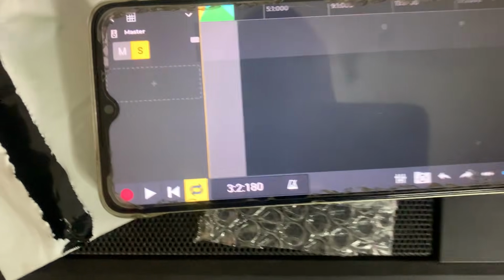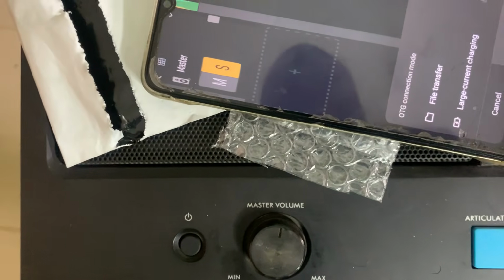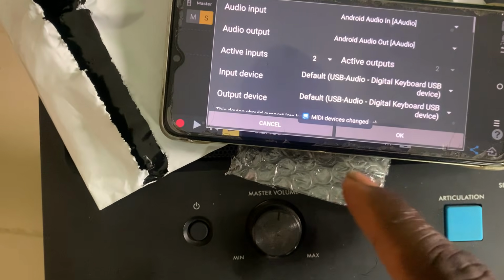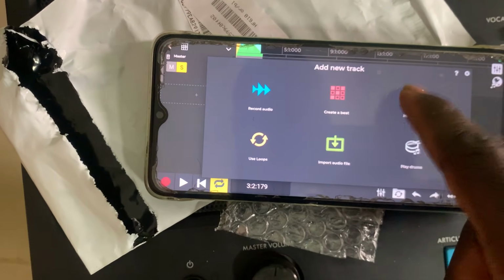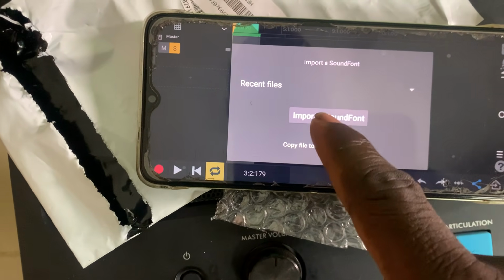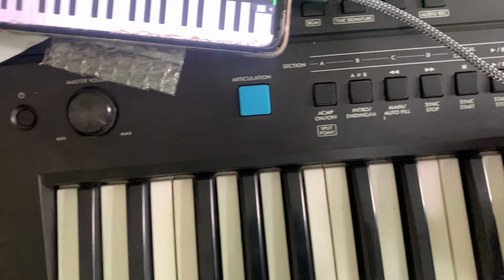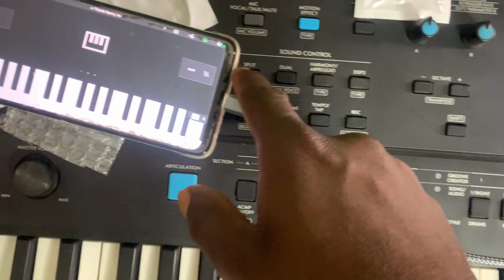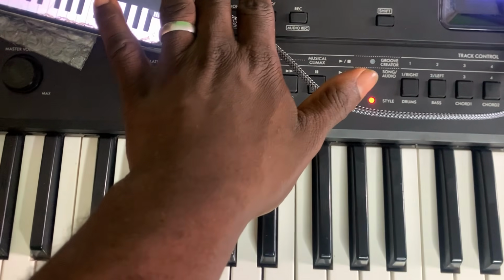How to use your phone with your keyboard 🎹 using Ntrack Pro App